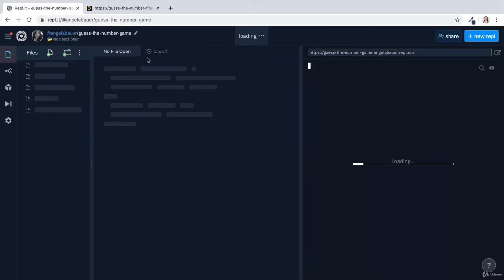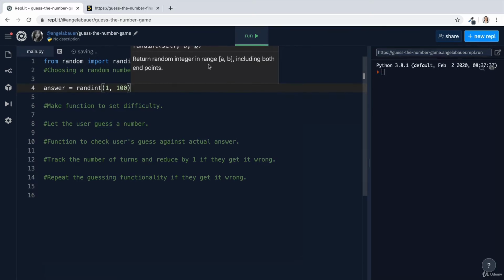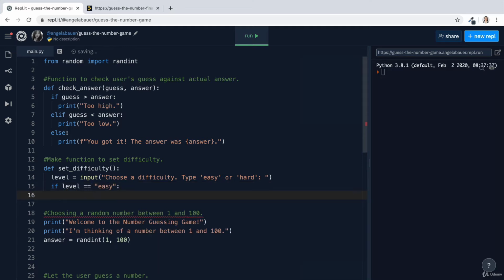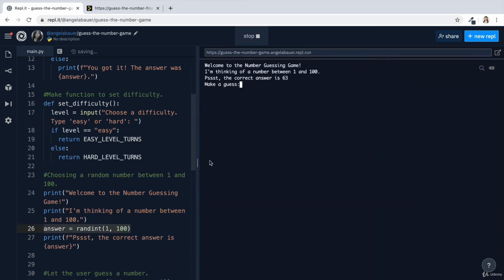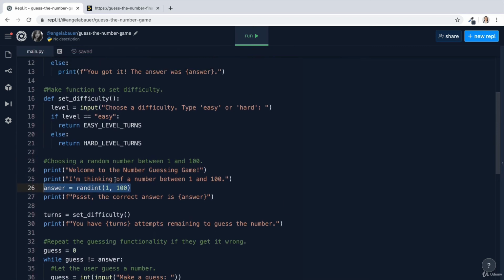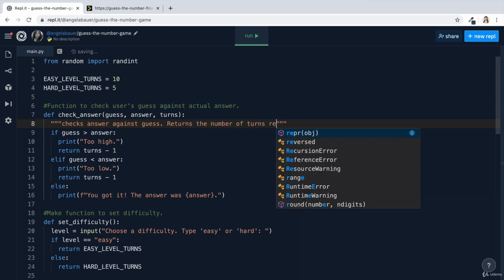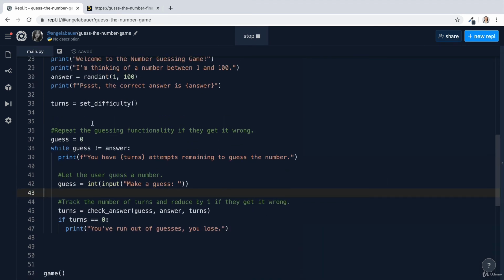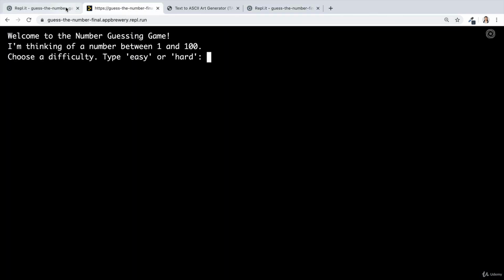Solution & Walkthrough to the Number Guessing Game | The Complete Python Pro Bootcamp for 2022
• Web Scraping
• Beautiful Soup
• Selenium Web Driver
• Request
• WTForms
• Data Science
• Pandas
• NumPy
• Matplotlib
• Plotly
• Scikit learn
• Seaborn
• Turtle
• Python GUI Desktop App Development
• Tkinter
• Front-End Web Development
• HTML 5
• CSS 3
• Bootstrap 4
• Flask
• REST
• APIs
• Databases
• SQL
• SQLite
• PostgreSQL
• Authentication
• Web Design